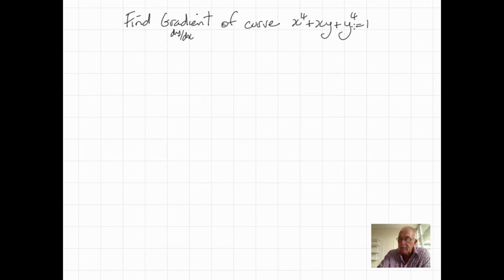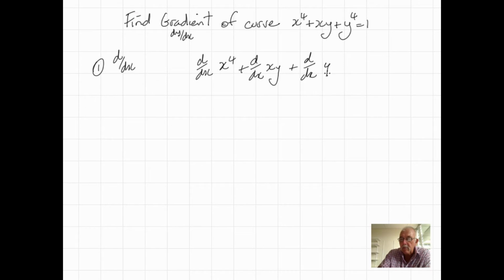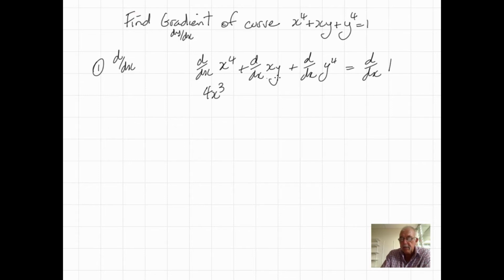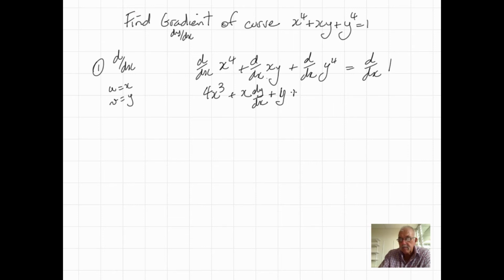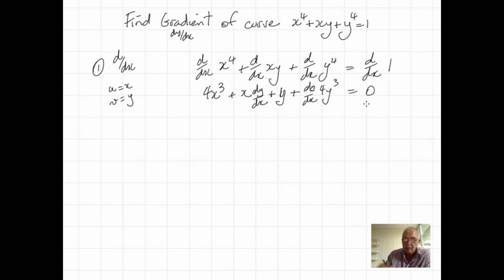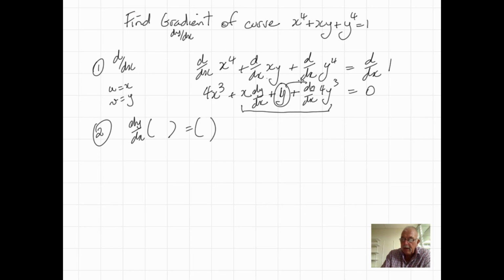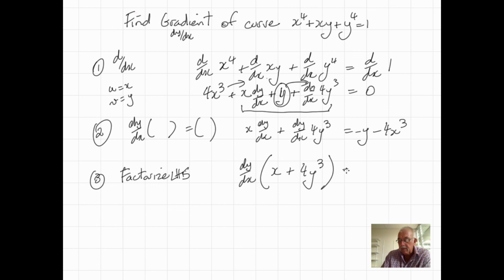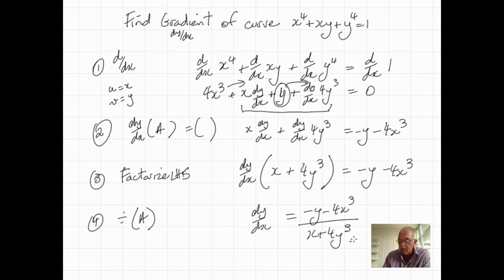C198 Implicit Differentiation Worked Example